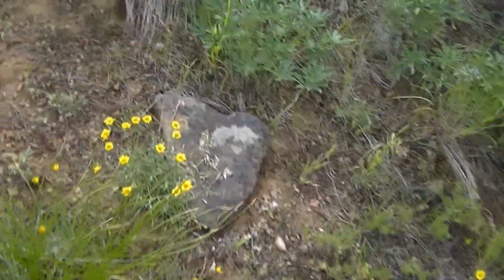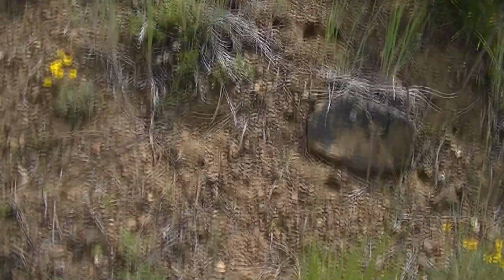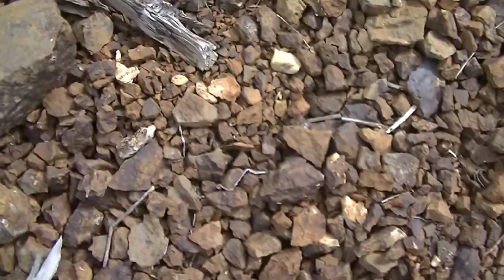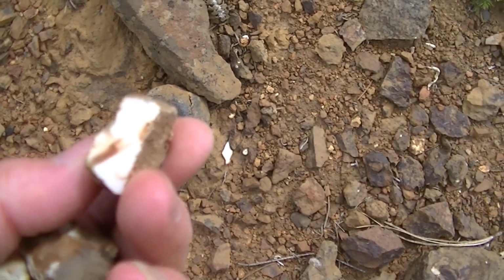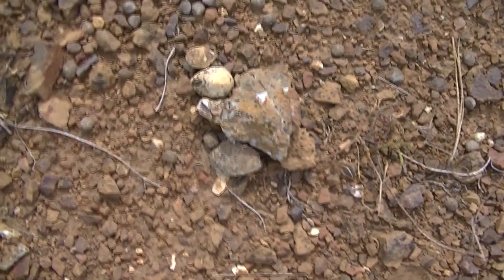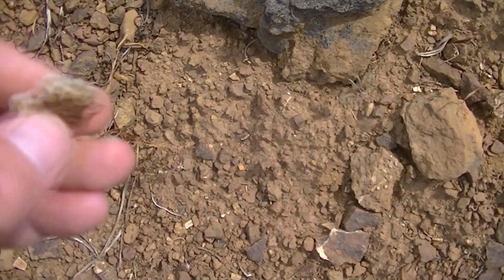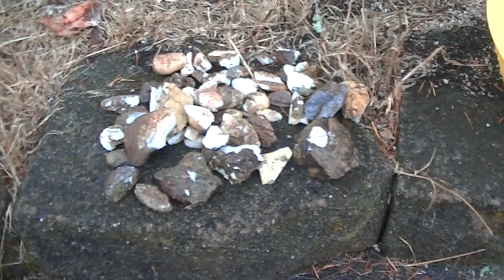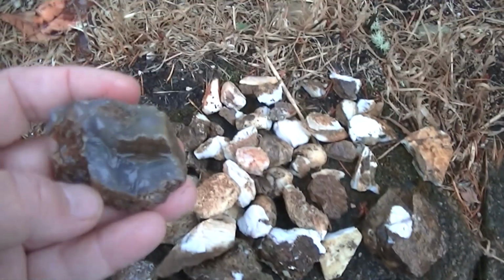Liberty Banded Agates & Crystal Lined Geode Pieces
Went rockhounding for geodes and ended up finding lots of banded agate.